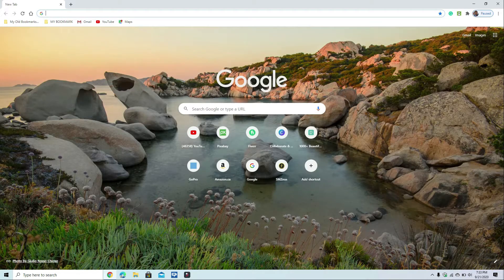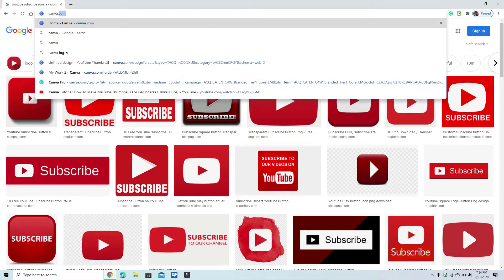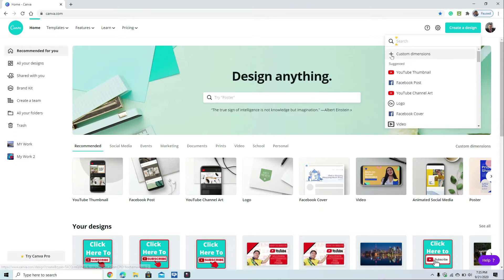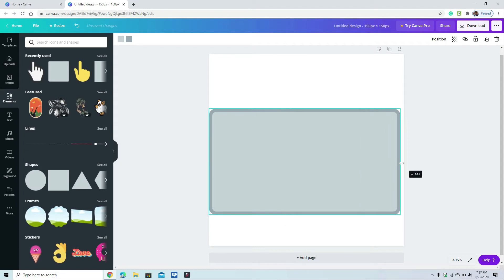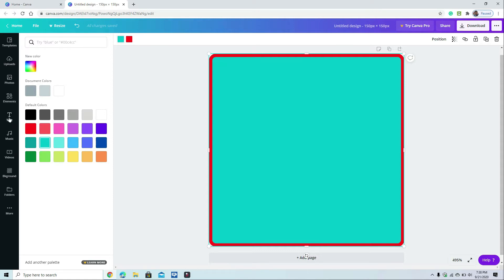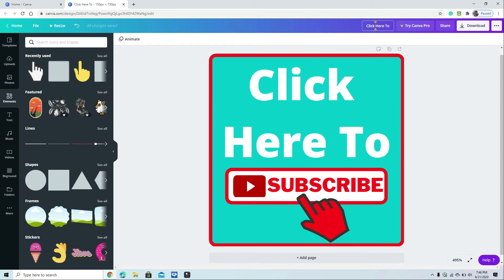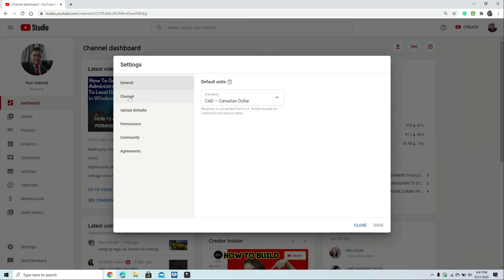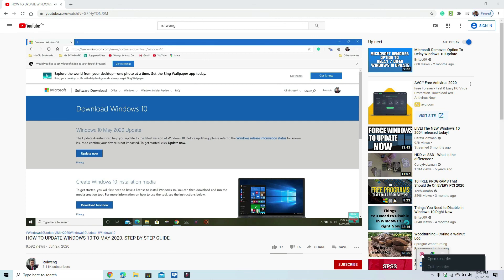HOW TO CREATE YOUTUBE BRANDING WATERMARK USING CANVA!!! 2020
In this video, I will show you how to create a YouTube branding watermark using the CANVA software. The watermark that we are going to create is a unique watermark.

This is a step-by-step on how to create a branding watermark for your youtube channel in 2020.

I am a big fan of Amazon, and many of our links to products/gear are links to those products on Amazon.

All opinions in this video inside this channel are my own and sponsors are given credits and acknowledged. All products reviewed or unboxing on this channel are paid for by the content creator, "Roland Callanta (rolweng)." If a product is given by the company, sponsored, or is a paid advertisement or endorsed by another business entity or brand, this will be explicitly stated in the video and in the description. Content on this channel is safe for work.